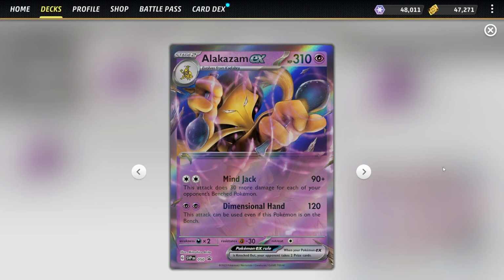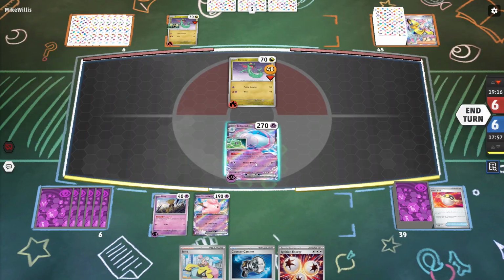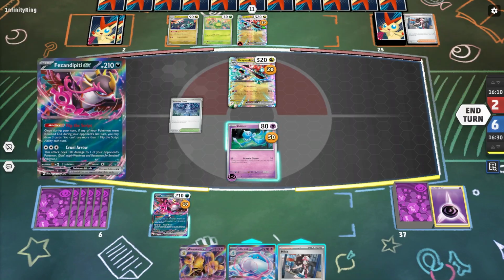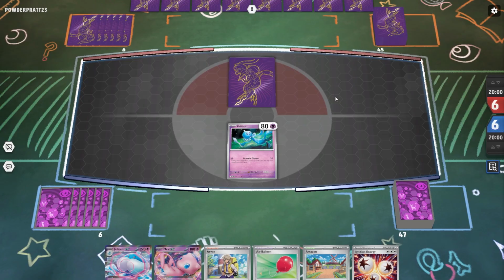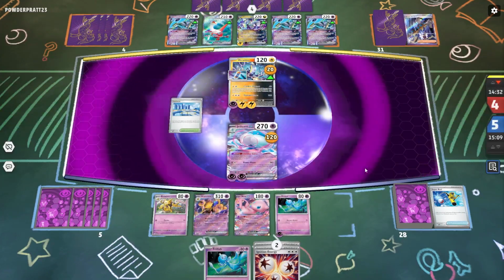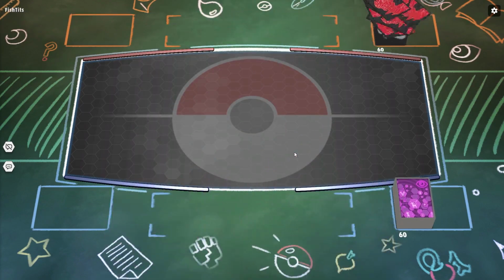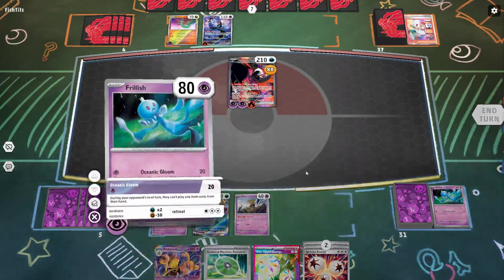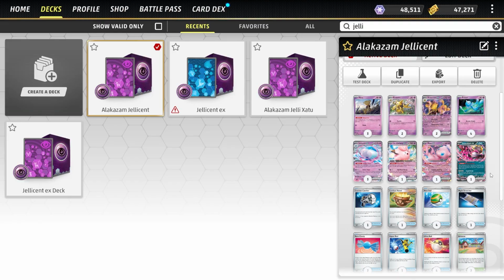Alakazam Is Still Terrible Even With Jellicent.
alakazam ex is coming. for your cereal.

00:00 Deck Builder
06:41 Games

Pokémon is owned by The Pokémon Company.

Try Out the Deck!

Pokémon: 17
4 Frillish WHT 44
3 Jellicent ex WHT 45
3 Abra TWM 80
2 Kadabra TWM 81
2 Alakazam ex PR-SV 50
1 Fezandipiti ex SFA 38
1 Lillie's Clefairy ex JTG 56
1 Mew ex MEW 151

Trainer: 32
4 Arven SVI 166
4 Iono PAL 185
2 Hilda WHT 84
2 Boss's Orders PAL 172
4 Nest Ball SVI 181
4 Ultra Ball SVI 196
2 Rare Candy SVI 191
1 Earthen Vessel PAR 163
1 Counter Catcher PAR 160
1 Super Rod PAL 188
1 Night Stretcher SFA 61
2 Technical Machine: Evolution PAR 178
1 Air Balloon BLK 79
1 Technical Machine: Devolution PAR 177
2 Artazon PAL 171

Energy: 11
7 Psychic Energy Energy 22
3 Ignition Energy WHT 86
1 Neo Upper Energy TEF 162